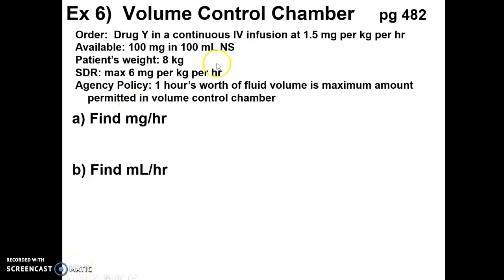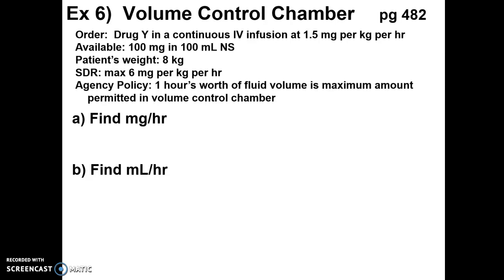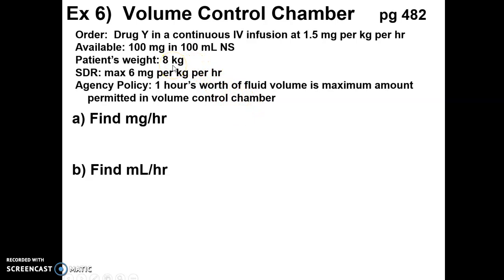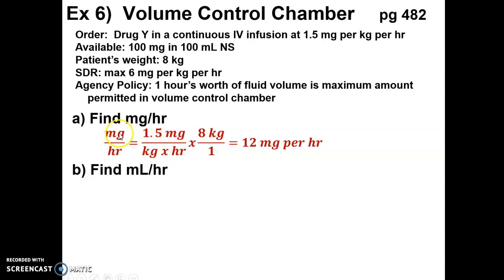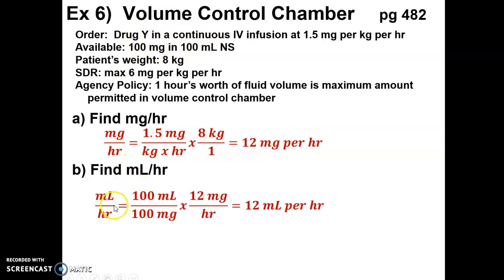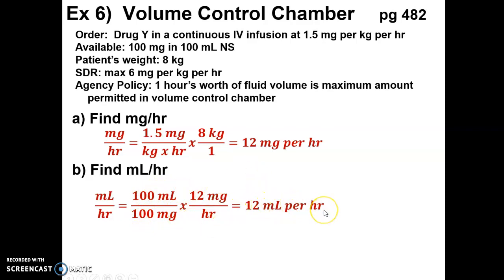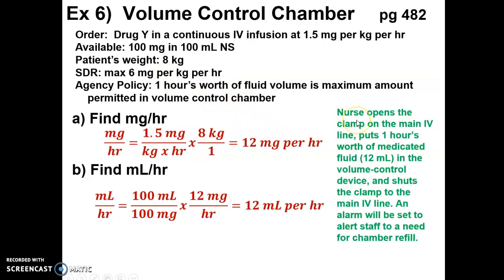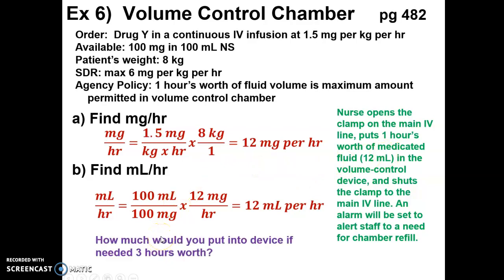MHC Ch 13 mL per hr